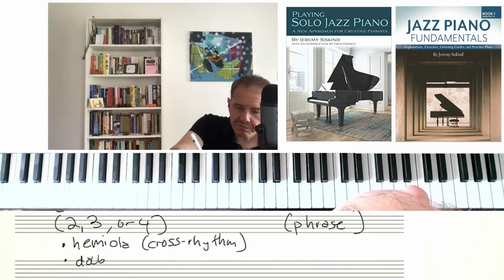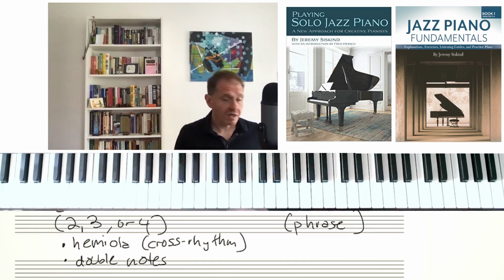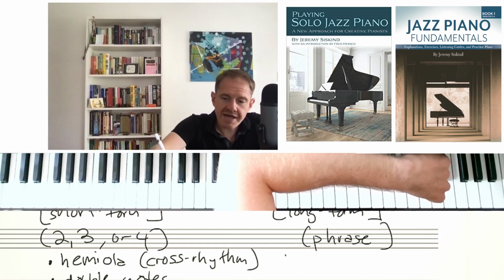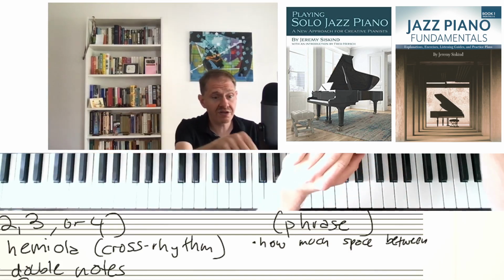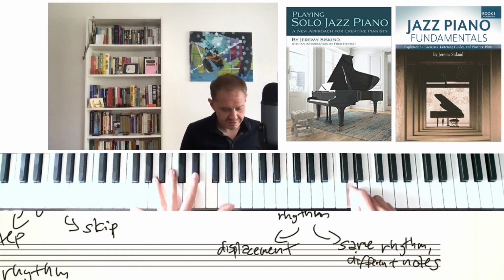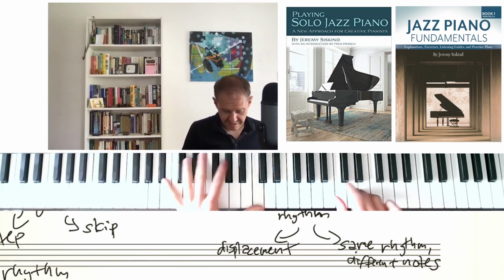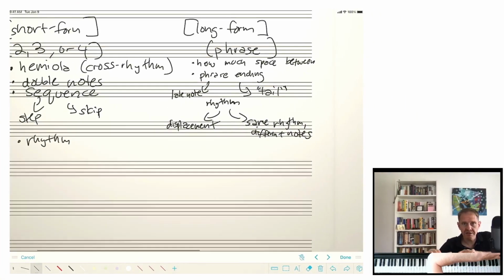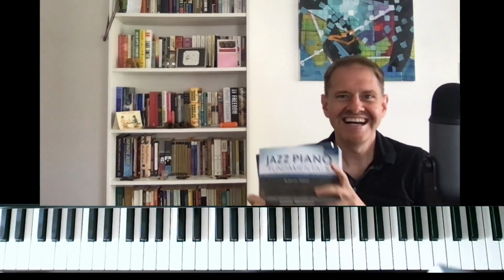Jazz Improvisation Workshop - Two Types of Repetition